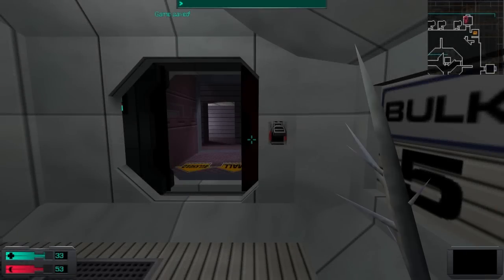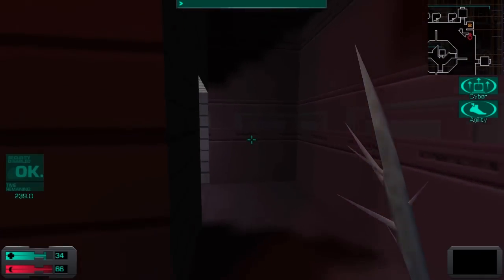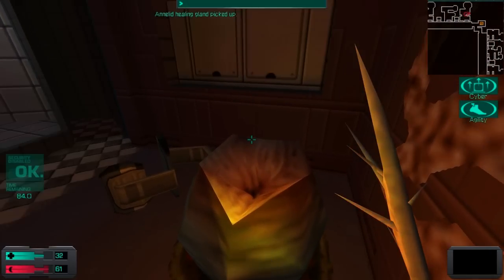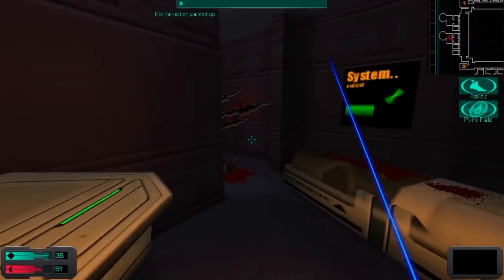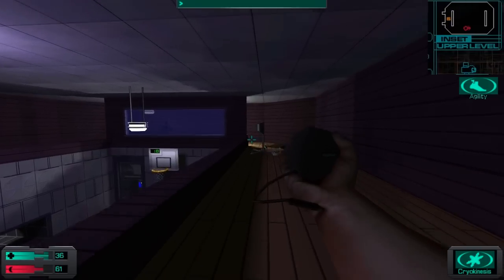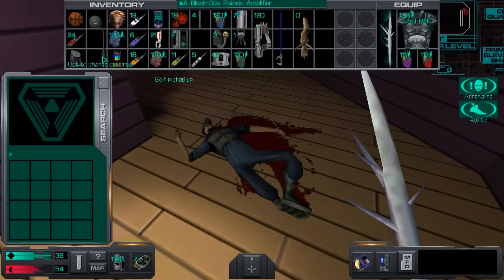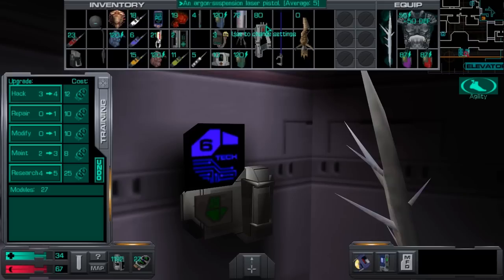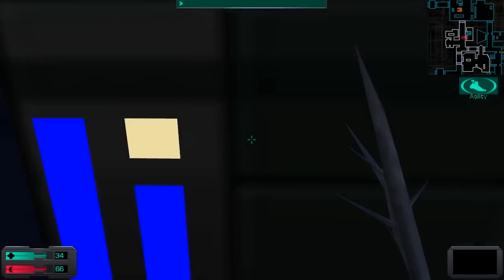System Shock 2 - Deck 5 - Athletics Revisited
We gain access to the Crew Quarters of the Recreation deck and we eventually make our way inside the Athletics section proper. Time to bulk up.